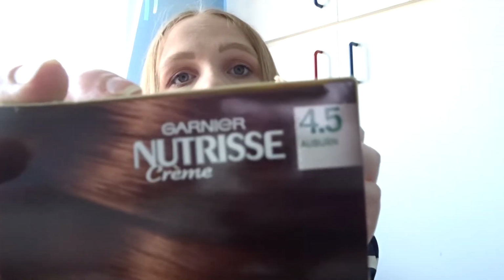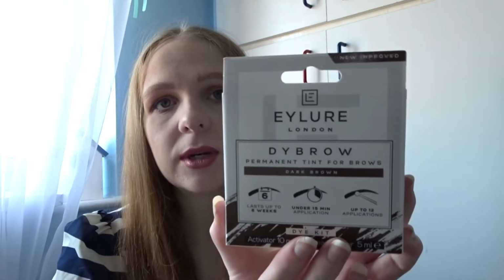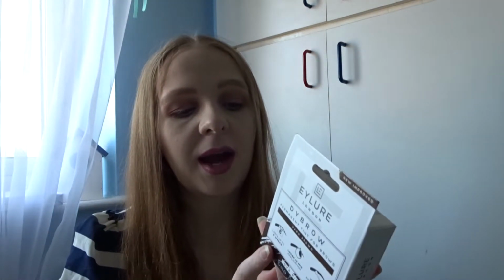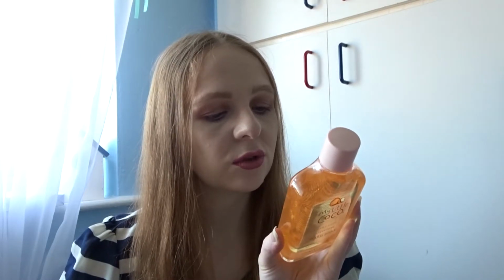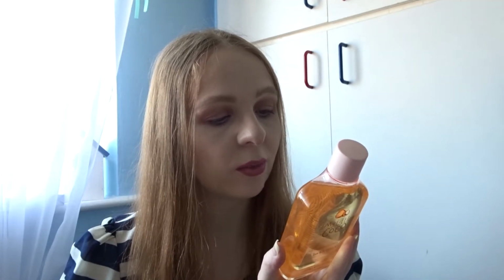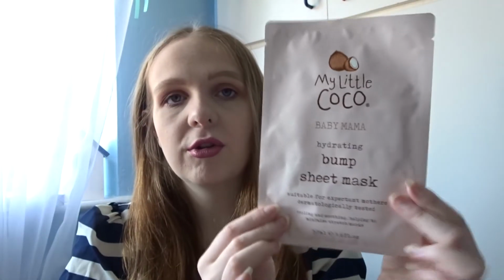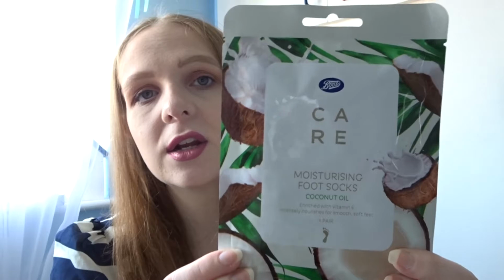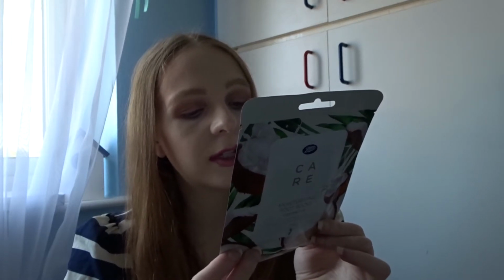Boots pamper haul | Entirely Sarah ♥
I decided it is time for a little pamper and to make myself feel a little more presentable and cared for. I want to give myself a little bit of a make over and a little bit of a pamper in prep for my birthday next week.

Products:
♥Soltan Kids 50+ suncream - £4

♥My Little Coco Baby Mama bath soak - £5.99 (£8.99)

♥My Little Coco Baby Mama bump sheet mask - £3.99 (£5.99)

I hope you have enjoyed the video, if you did it would mean the world to me if you clicked the like button! If you are new here I would also appreciate it if you clicked the subscribe button as I am slowly growing my channel and I really do love filming videos and sharing my thought with you all! ♥

Camera: Sony WX500
Editing: Sony Vegas pro 15.0

Outro:
Graphics: EntrielySarah
Design tool: Canva